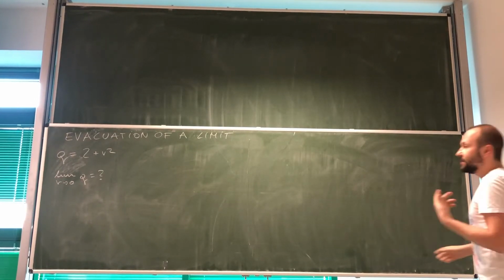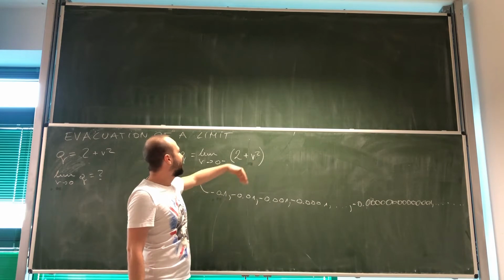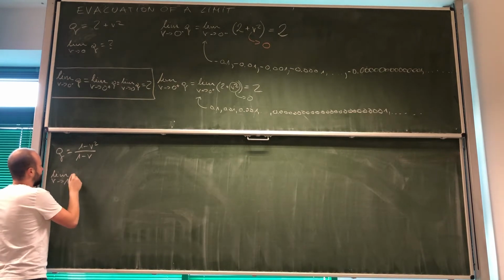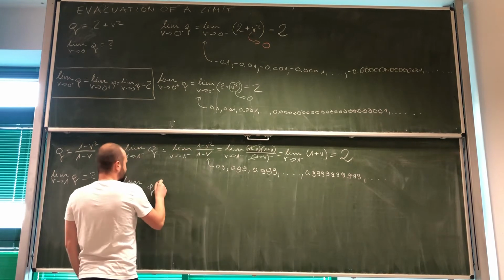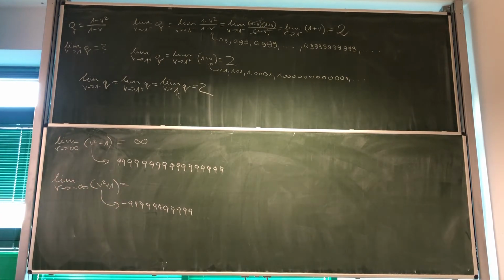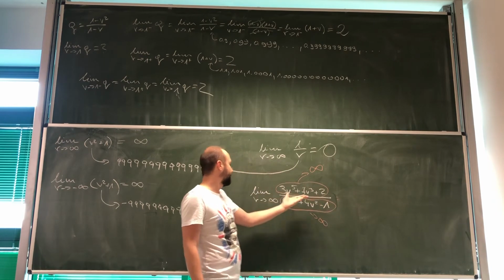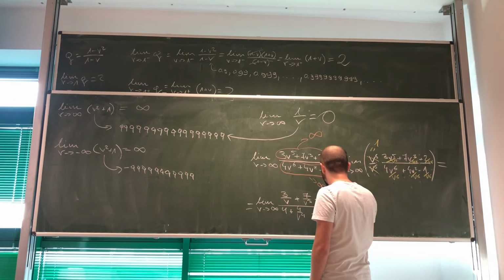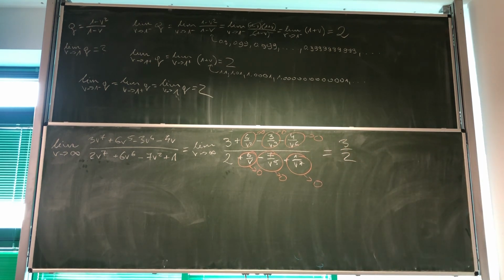31. MFM: Evaluation of a limit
the video demonstrates how to evaluate a limit or in other words how to calculate a limit.